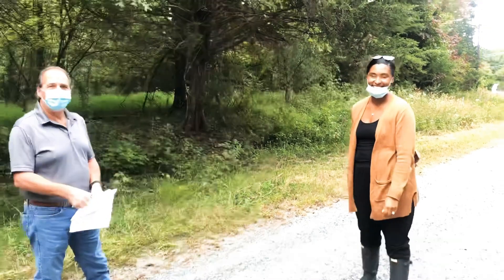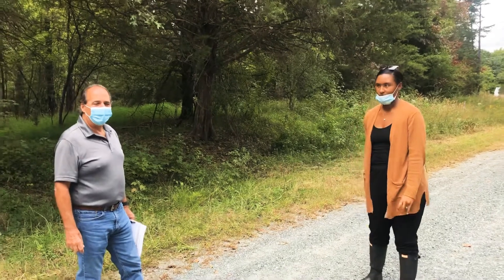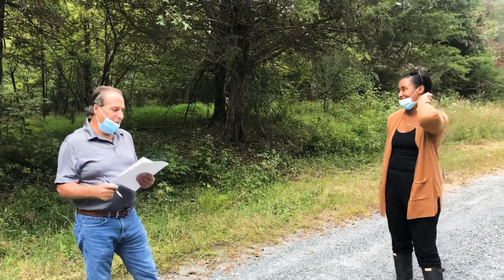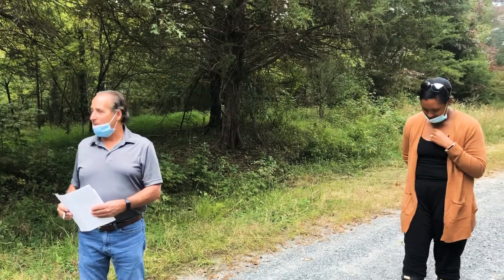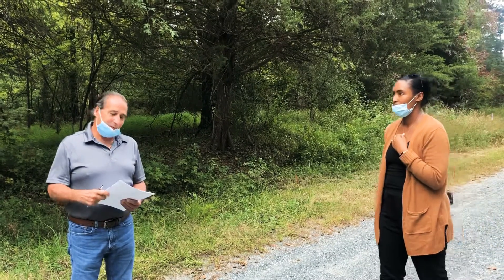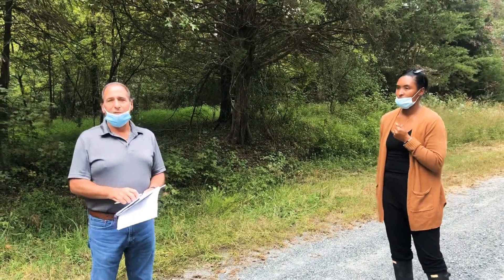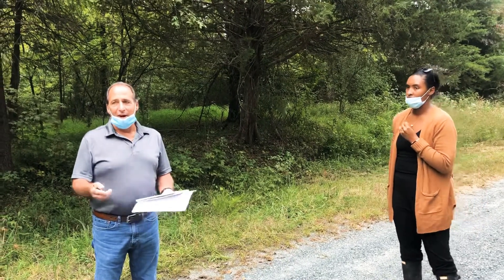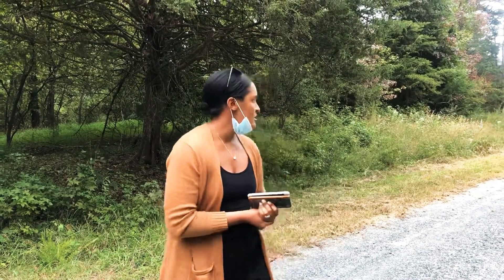The BYL Process